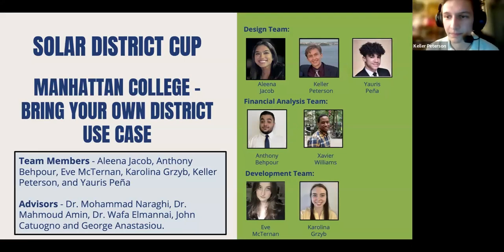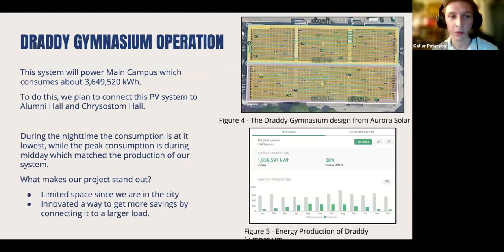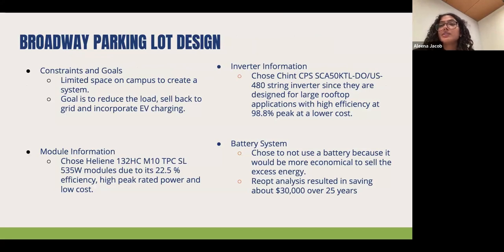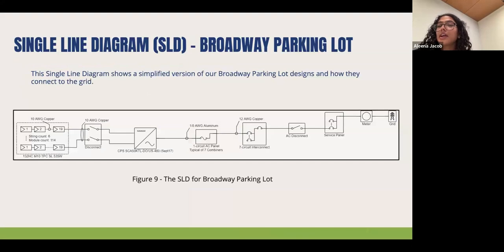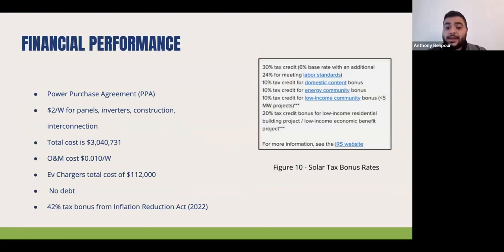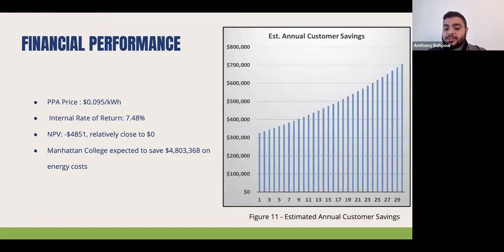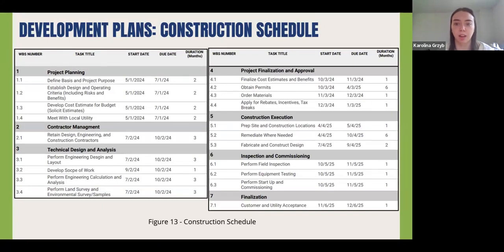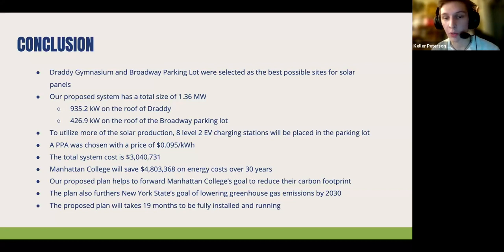Solar District Cup 2024 Final Competition Event – Manhattan College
This video was produced when the laboratory operated as the National Renewable Energy Laboratory (NREL). The laboratory is now the National Laboratory of the Rockies (NLR). Presentation by Manhattan College in the U.S. Department of Energy’s Solar District Cup Collegiate Design Competition Class of 2023–2024 Competition Event on April 27, 2024. This team competed in the Bring-Your-Own-District use case division.